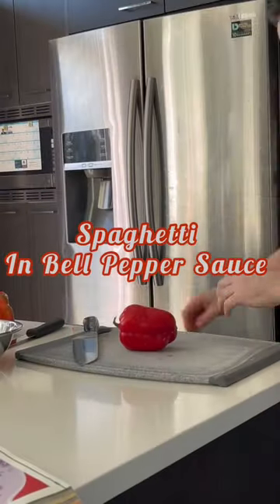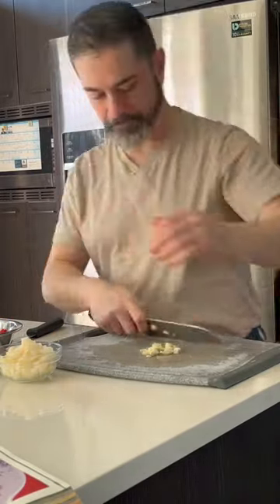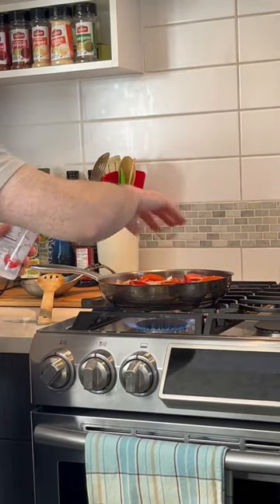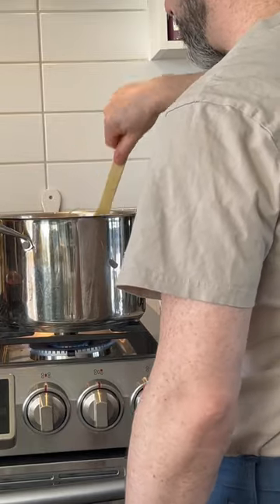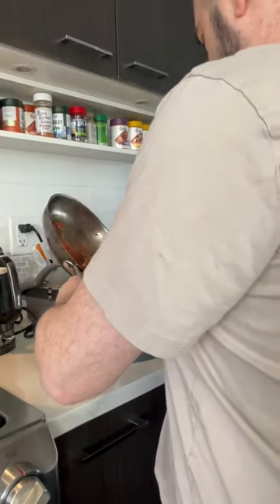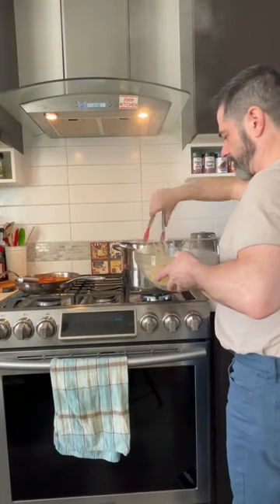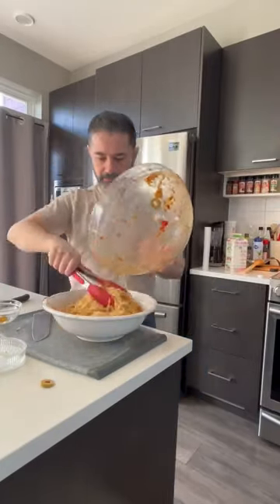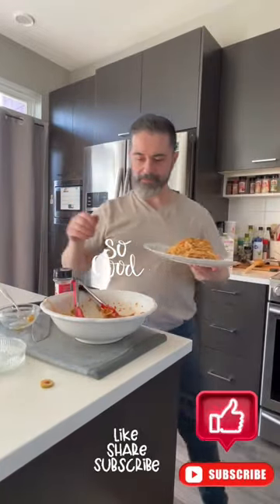Delicious and Easy Bell Pepper Sauce Recipe for Spaghetti